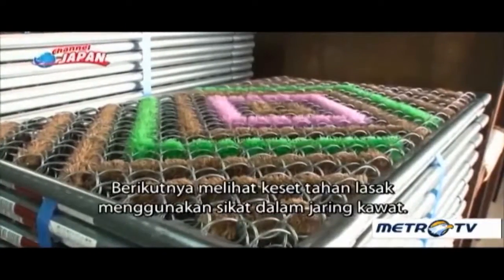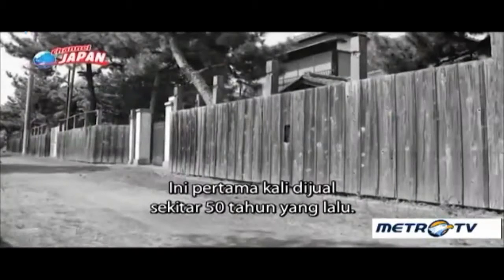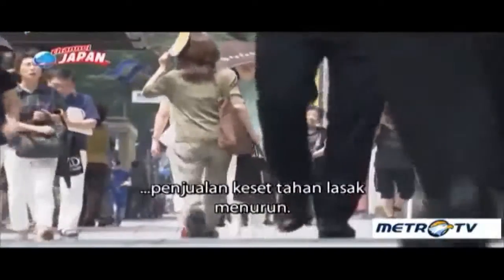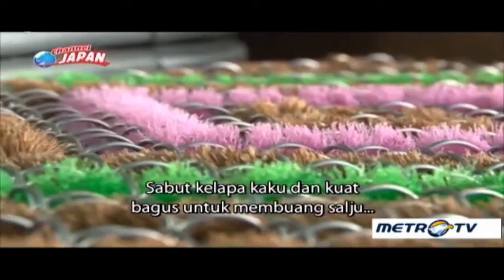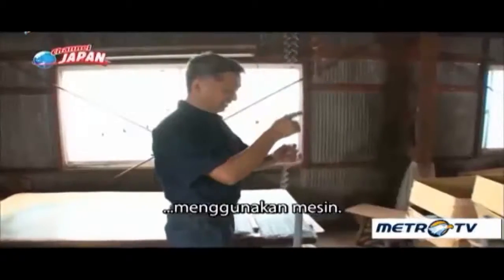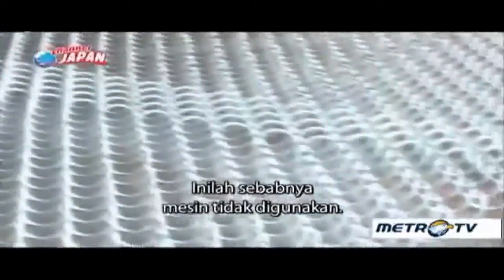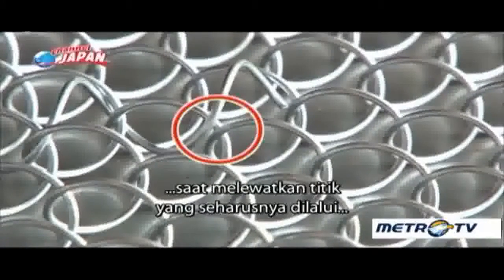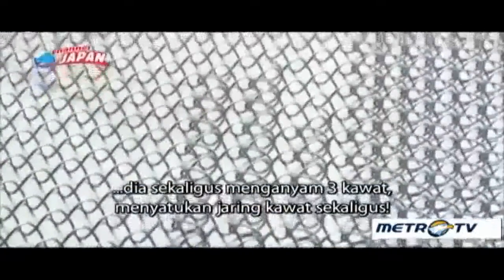Shoe Cleaner made in japan